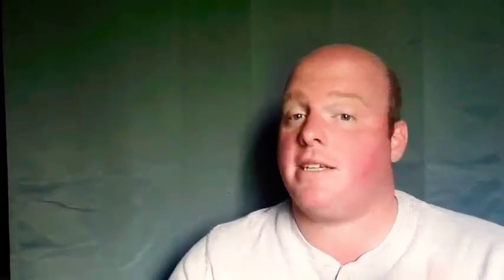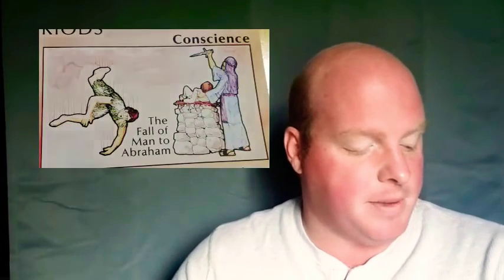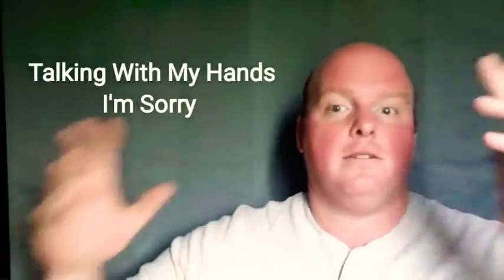Spelunking For Truth Lesson 1 Part 1